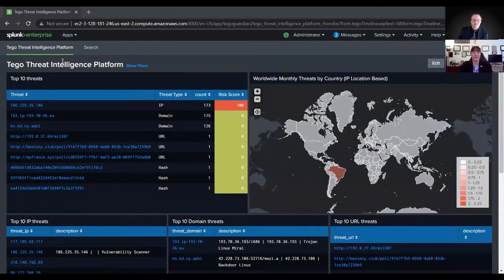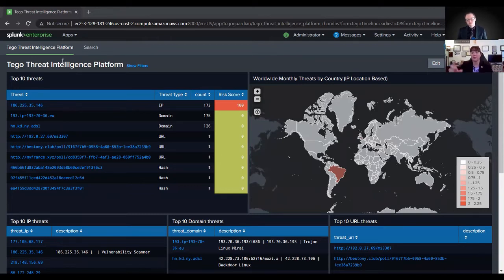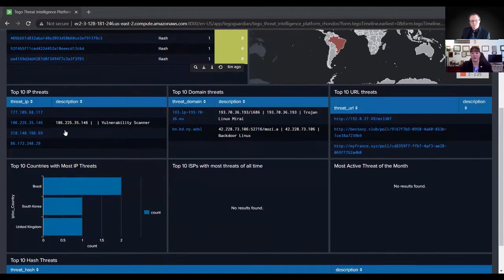Tego Cyber; Diving Deeper Into The Tego Threat Intelligence Platform